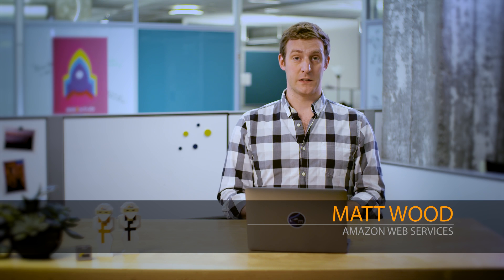Amazon Kinesis Analytics - General Availability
Amazon Kinesis Analytics is the easiest way to process streaming data in real time with standard SQL without having to learn new programming languages or processing frameworks. Amazon Kinesis Analytics enables you to create and run SQL queries on streaming data so that you can gain actionable insights and respond to your business and customer needs promptly.